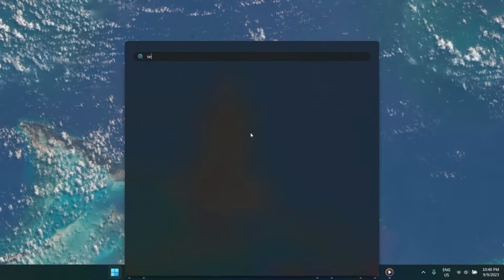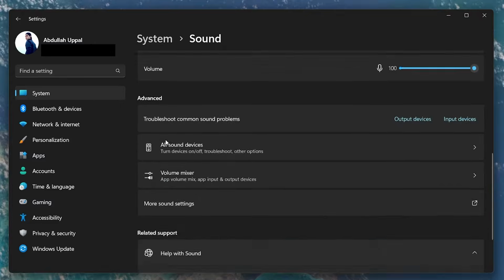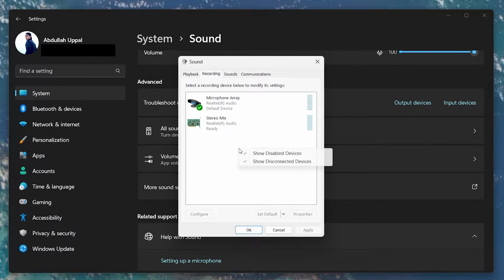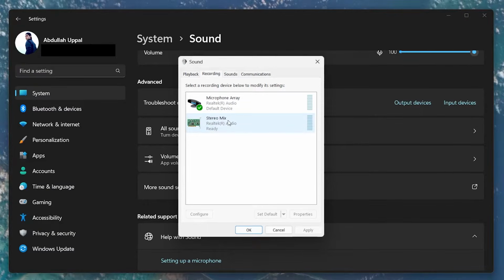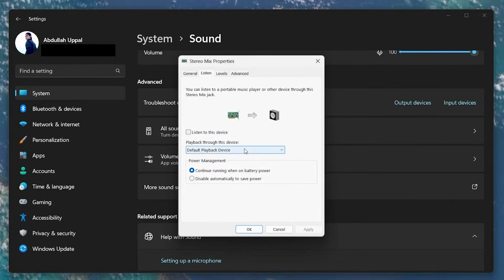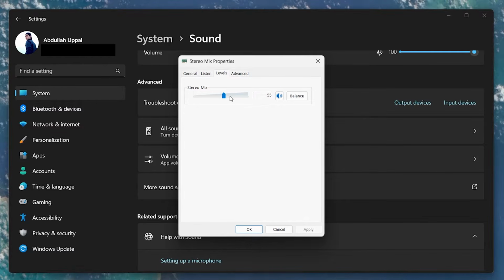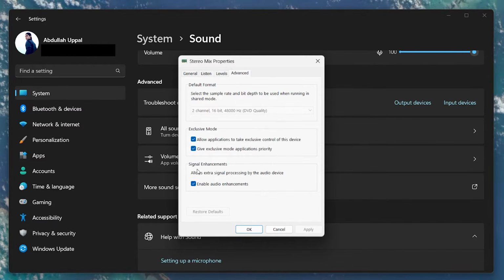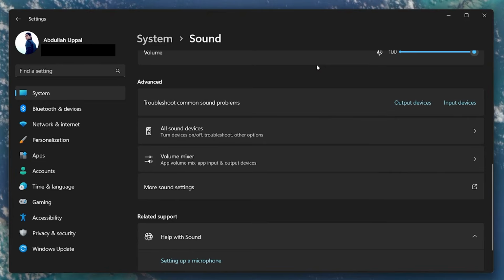How To Use 2 Audio Outputs At The Same Time on Windows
A short tutorial on how to use 2 different audio outputs simultaneously on your Windows PC.

Timestamps:
0:00 Introduction
0:15 Sound Control Panel
0:47 Audio Device Properties
1:24 Apply & Test